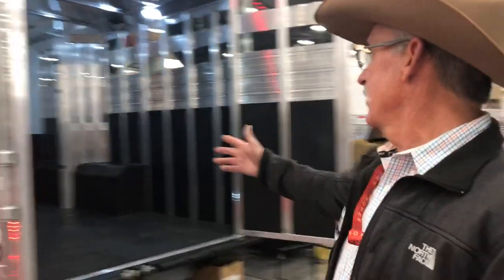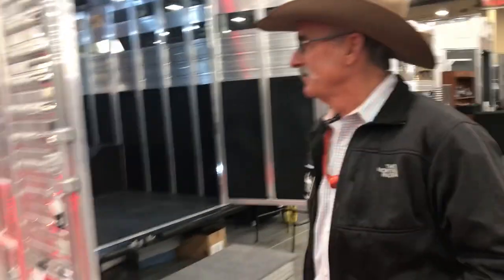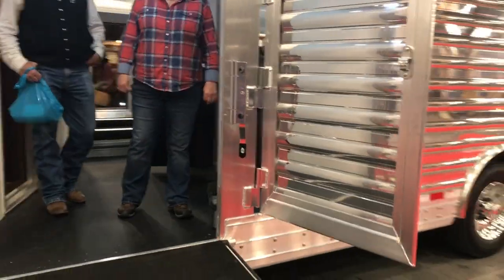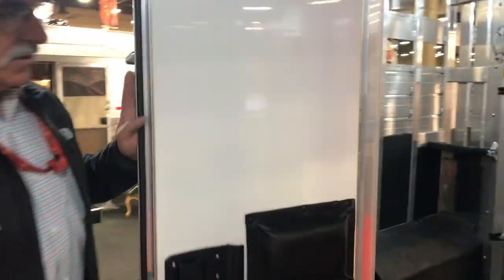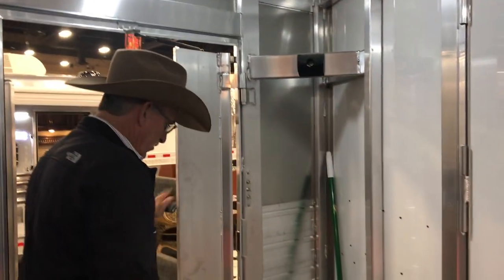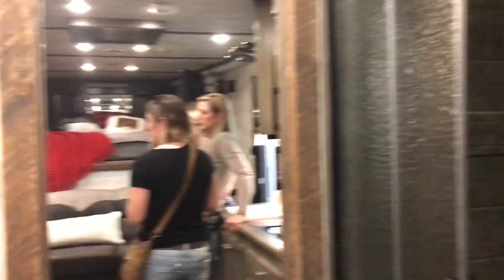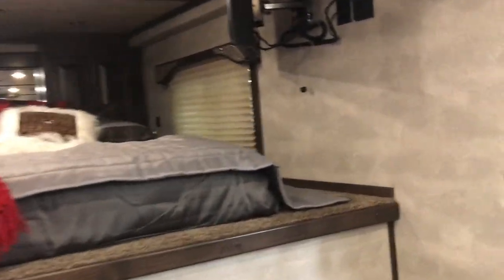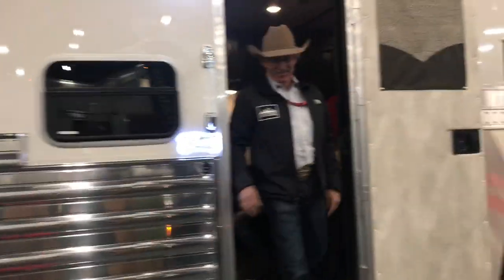4 Star Trailer Tour with Mike from California Customs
4 Star Trailers is an Official Sponsor of the National Barrel Horse Association.